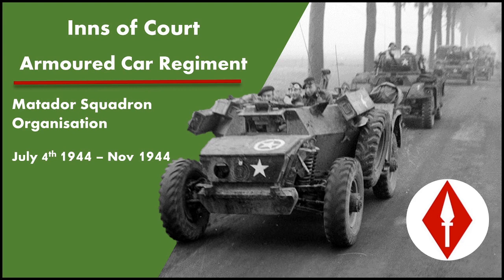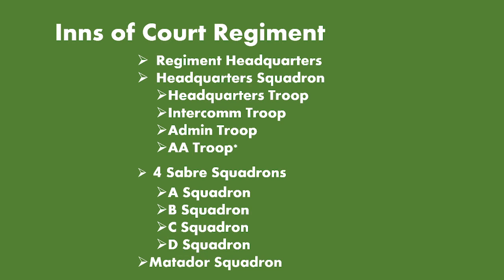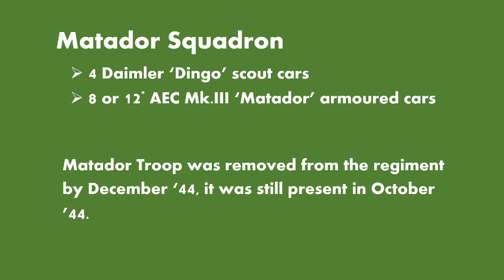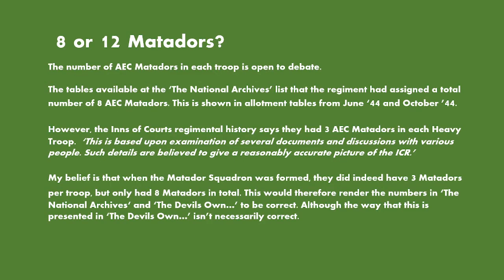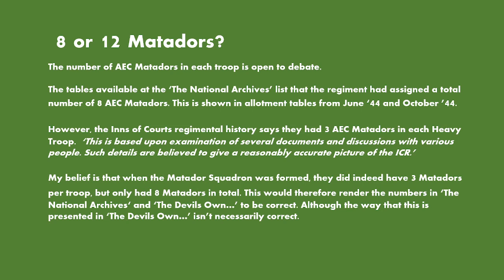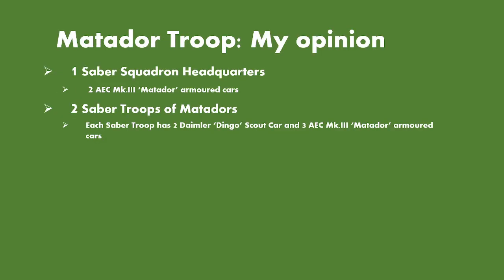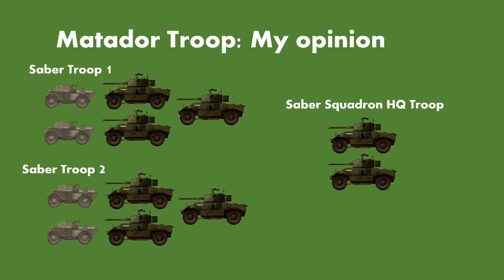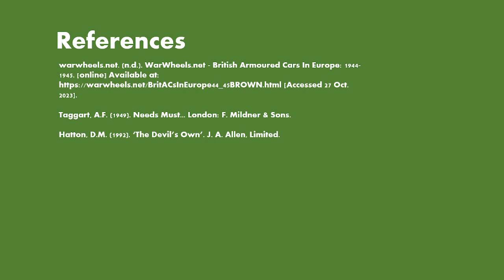Matador Squadron Organisation July 4th 1944-Nov 1944 - Inns of Court Armoured Car Regiment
Presentation on the organisation of the ‘Matador Sabre’ Squadron of the Inns of Court Armoured Car Regiment between July 4th and November 1944.

00:00 Introduction
00:14 Regiment Organisation
01:45 Matador Squadron vehicle allowance
02:15 Simple Matador Squadron Organisation solution
02:53 8 or 12 Matadors?
04:27 IMHO Matador Squadron Organisation
06:13 Caveats
06:34 References

References:

warwheels.net. (n.d.). WarWheels.net - British Armoured Cars In Europe: 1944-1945. [online] Available [Accessed 27 Oct. 2023].

Taggart, A.F. (1949). Needs Must... London: F. Mildner & Sons.
Hatton, D.M. (1992). ‘The Devil’s Own’. J. A. Allen, Limited.